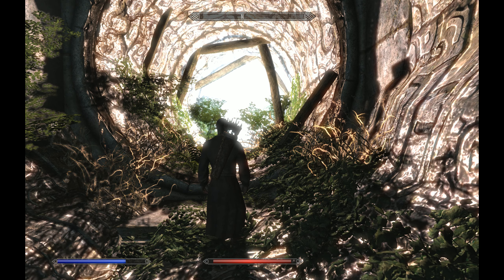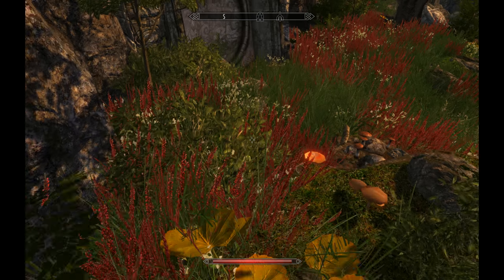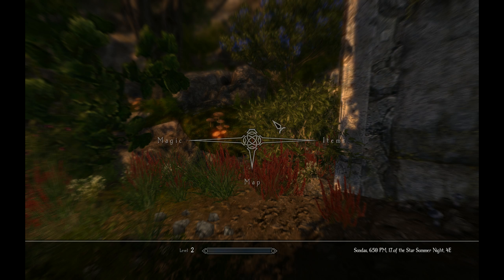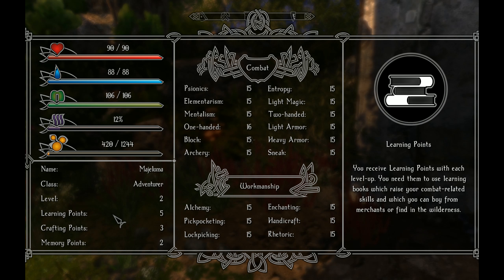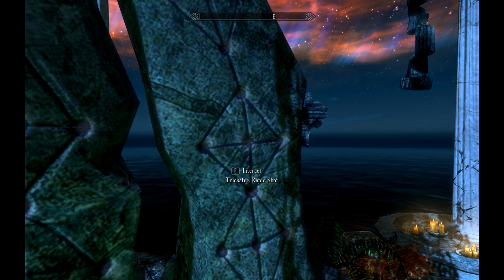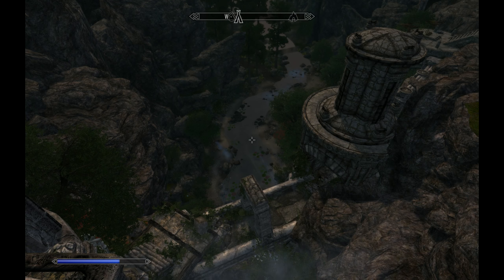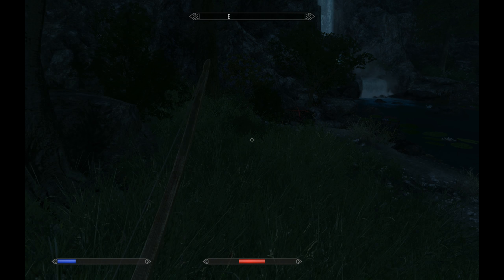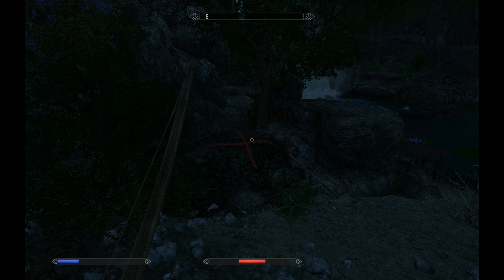Enderal, More than a mod, Episode 3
The fantastic team at Sure AI have made this amazing looking world which feels real and is very in depth. Im going to take you through the story and many of the 'distractions' along the way.

                                     !!! WARNING SPOILERS !!!
If you have yet to experience the wonders of Enderal for yourself i suggest you go through and play at least an hours worth before watching these videos. If you would like to get a look at the world before downloading the Mod the maybe check out a later video (Episode 6-7) where there are less plot related happenings.